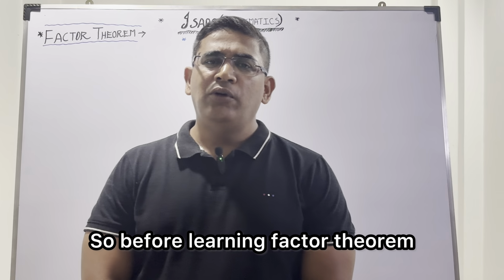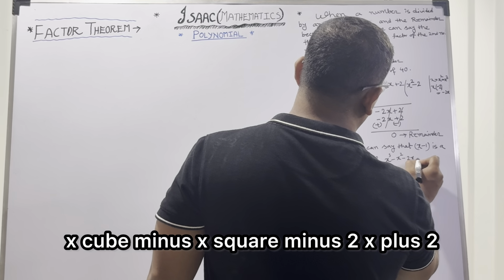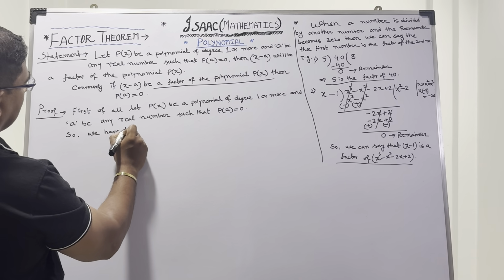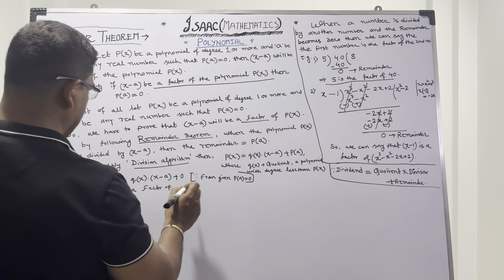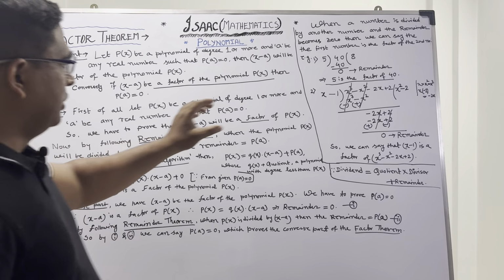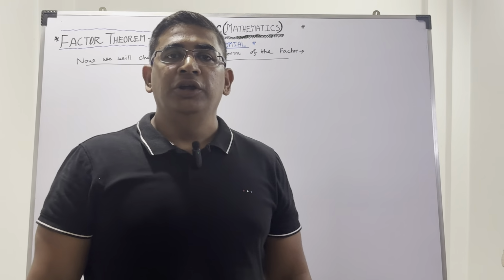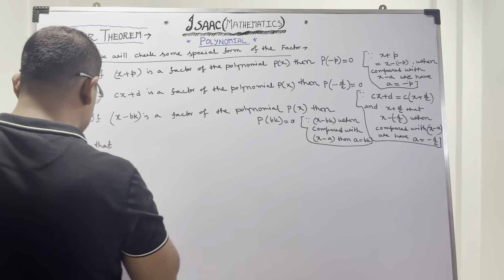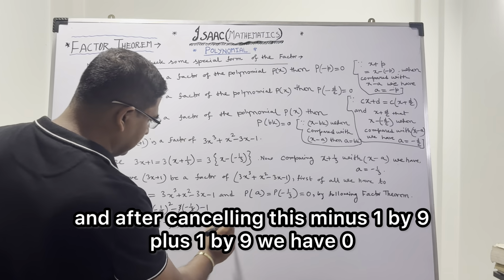Polynomial ~Part 5 ||By Sukanta